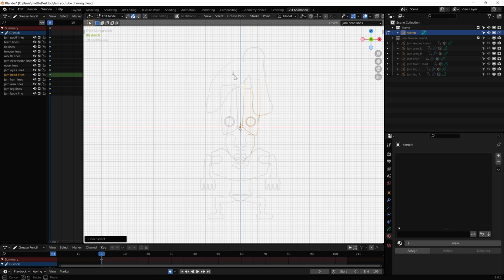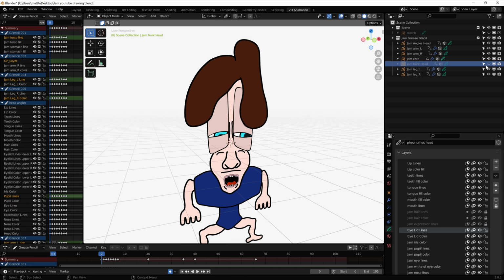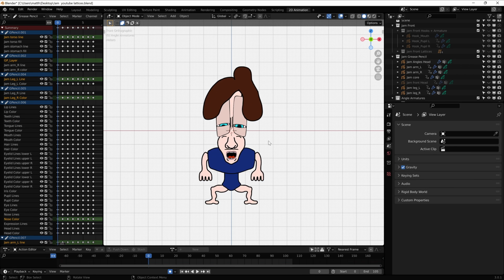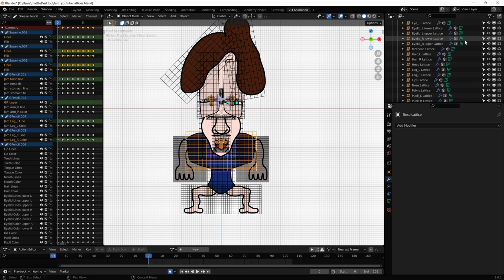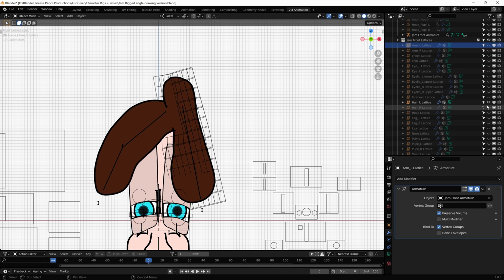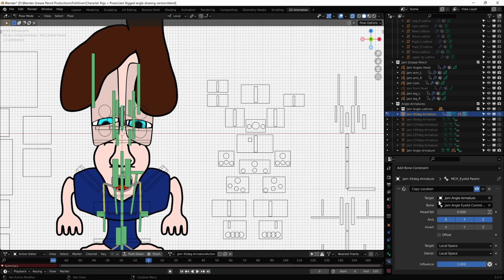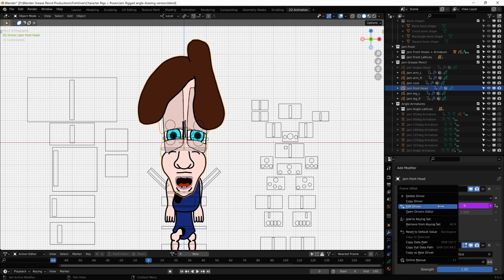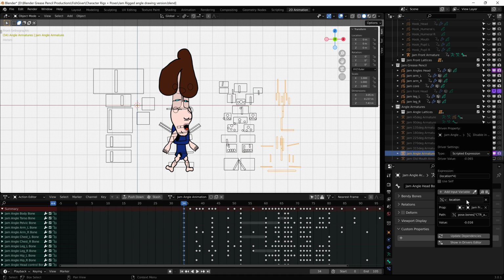2D Character 360° Turn (Blender Grease Pencil)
Heaven on Earth Life seen through animation

See how you can use multiple tools in Blender 3.0 to create a fully functional 2D character that can be allot of fun to animate. With what you can learn in this video you will be able to build one character then simply create new drawings to easily update your setup and have more and more new characters. This video is not a step by step tutorial but instead a quick run through of the process. Enjoy and be blessed in Christ!

Heaven on Earth Life of Fullness in 3D animated shorts

Welcome to the Visions Animation channel where you can experience Heaven come to Earth.

Creating visual entertainment to capture hearts to be transformed into the likeness of Christ. Heaven is for real and it wants to come to earth. Vision of Divine Media shows what is possible with Jesus. We see it, then we turn into cartoons so you can believe it, pray for it & live it!